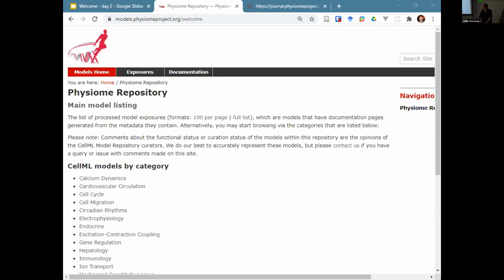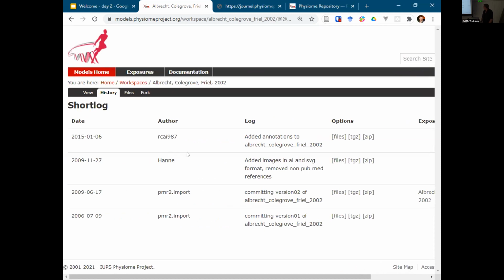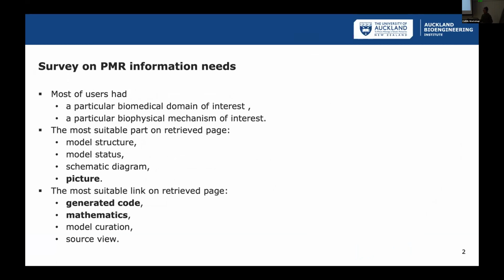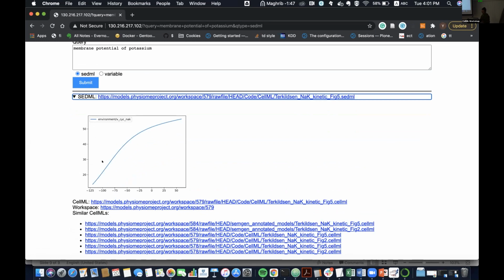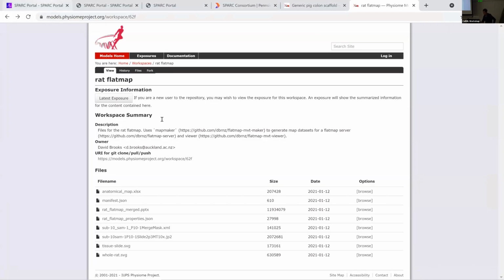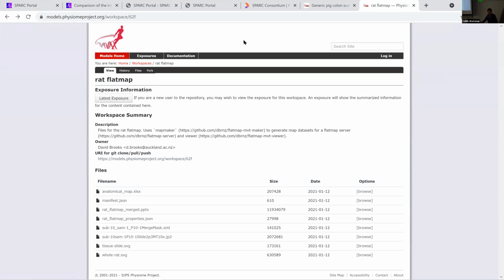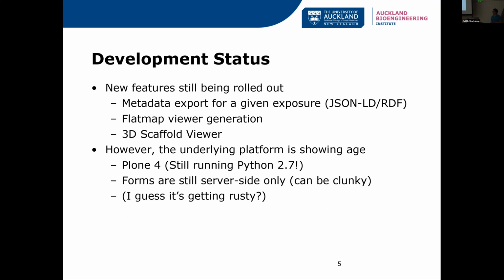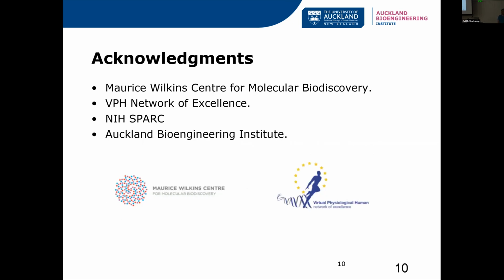2021 International CellML Workshop - Day 2, Session 3